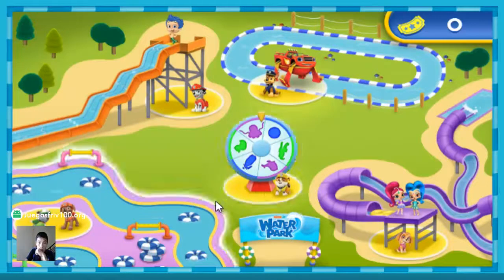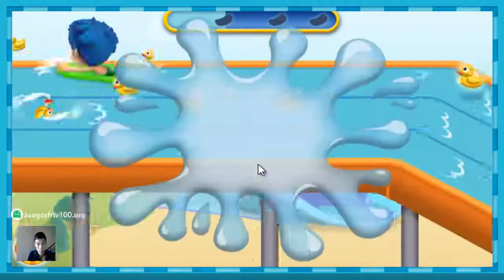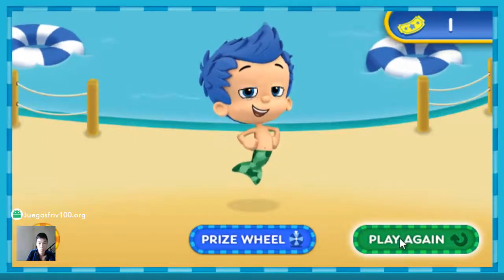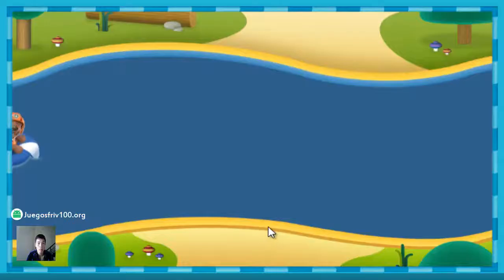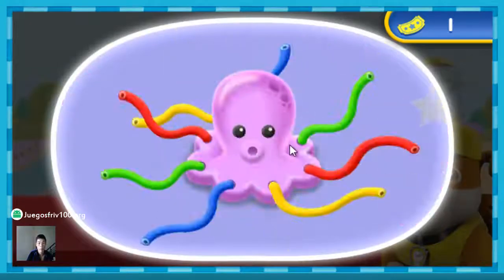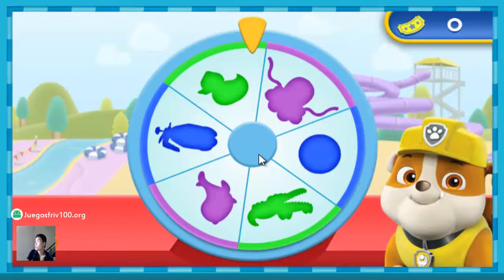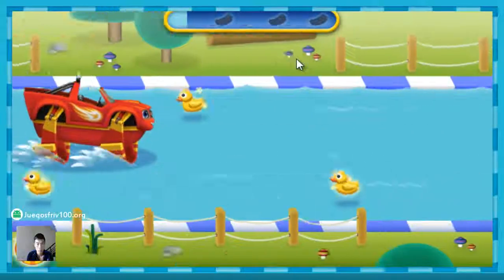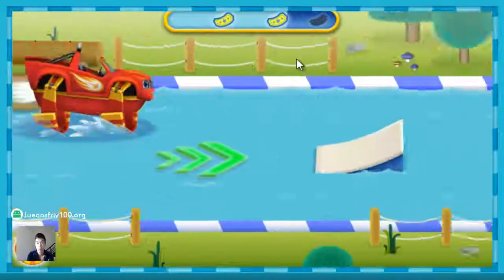Play - Nick Jr - Water Park - HD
Kids can go on wild water rides with Shimmer & Shine, Blaze, Gil, Molly, and the PAW Patrol and earn prizes in this Nick Jr. Water Park game!